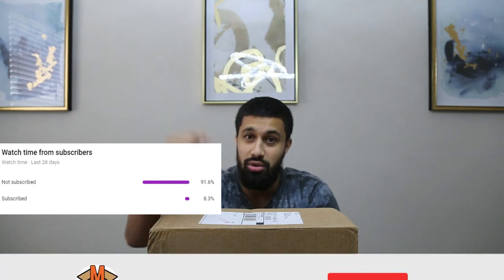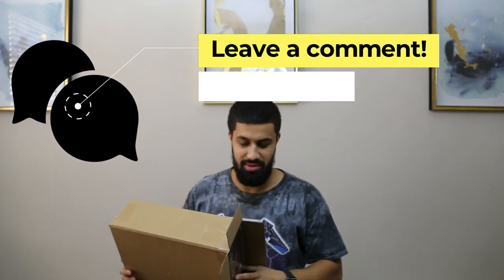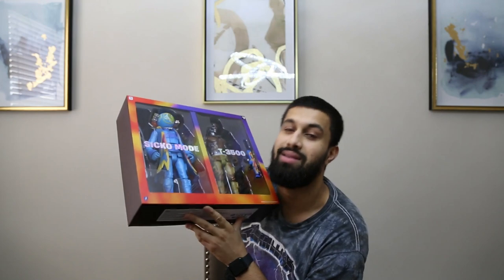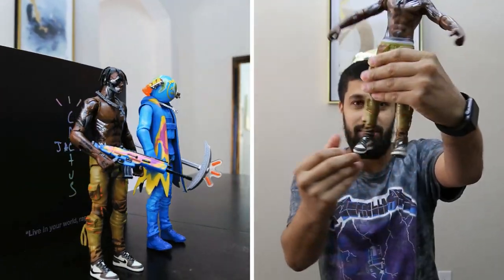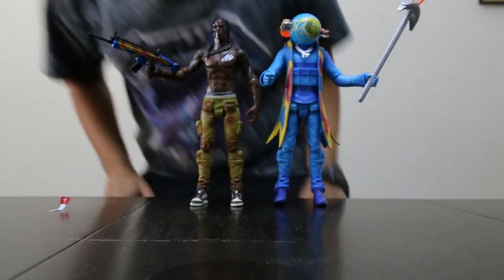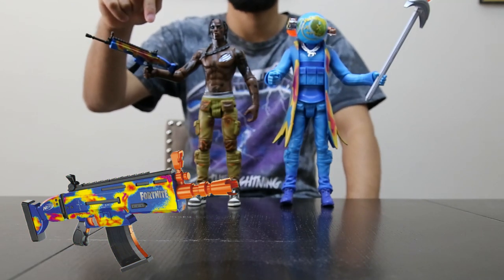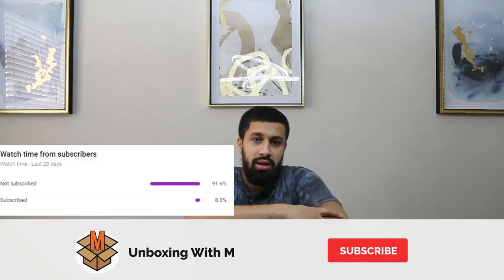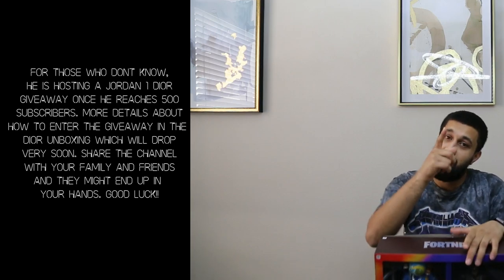UNBOXING FORTNITE TRAVIS SCOTT ACTION FIGURES !!!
YEAH MAN I'm back, this time around I'll be unboxing the TRAVIS SCOTT FORTNITE COLLAB action figures, these were a must cop for me since I wanted to collect them and plus I missed out on the rodeo ones.

I’m Manesh Divedia. This is my channel where I unbox items in the realms of food, fashion and tech. I have my finger on the beat of current patterns and my content is here to engage you!